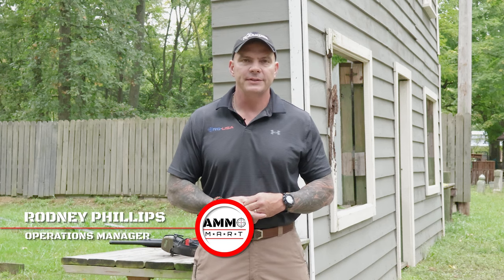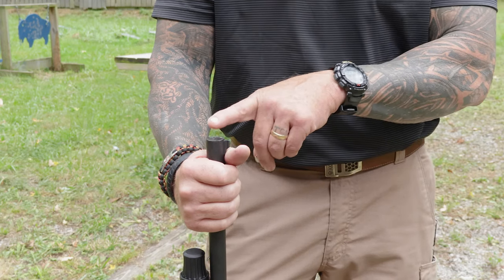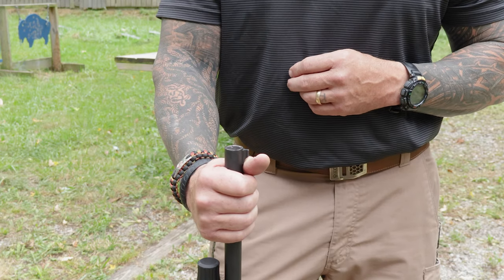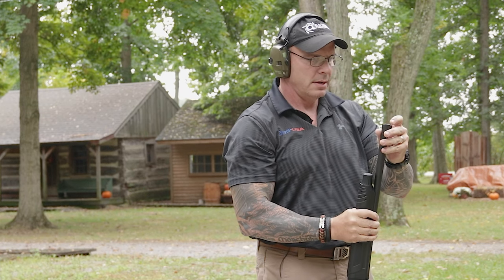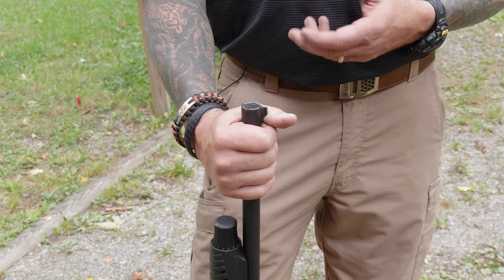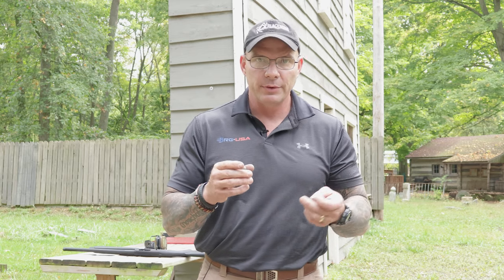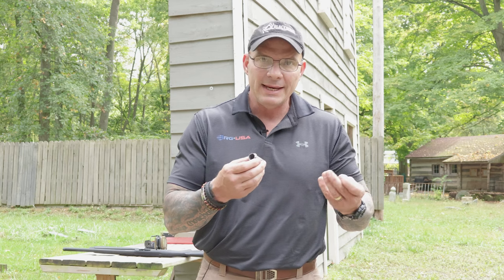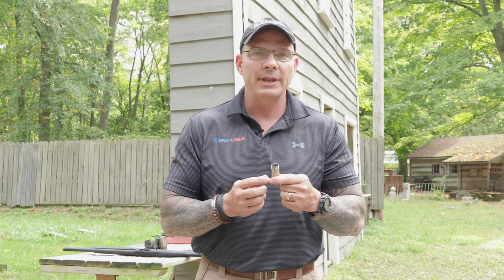Using a Choke - One Quick Trick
This week we look at a quick trick for checking what type of choke is installed in a 12 Gauge shotgun barrel. Firing the improper ammunition through a choked shotgun barrel can have catastrophic consequences, and this little hack can help identify what type of choke is installed.
This article found on NRAWomen.com provides a brief overview of safety issues when using chokes, as well as some pictures of the catastrophic failure that could happen if you fire inappropriate ammunition through a choked barrel.

FIREARM USED
12 Gauge Citadel Semi-Automatic

CHOKE USED
Beretta Style Modified Choke

AMMUNITION USED
12 Gauge Winchester SuperX 1oz Rifled Slug Hollow Point